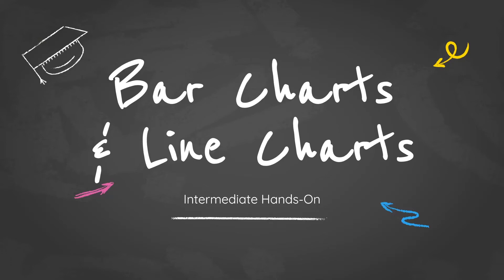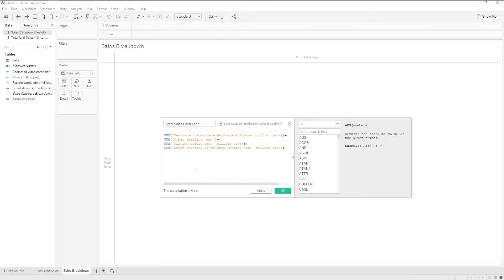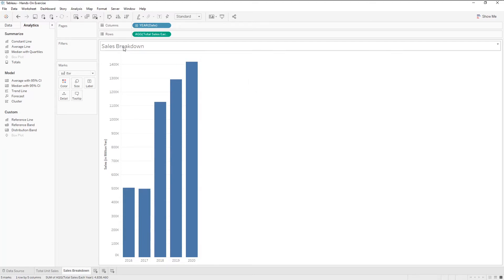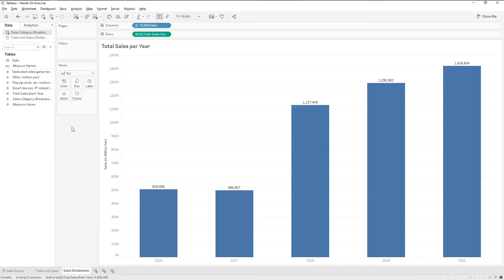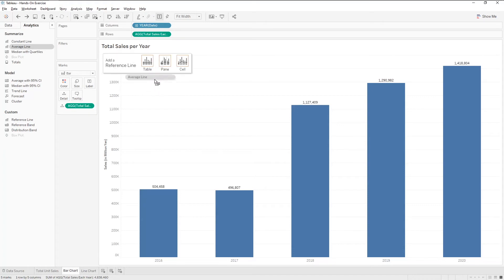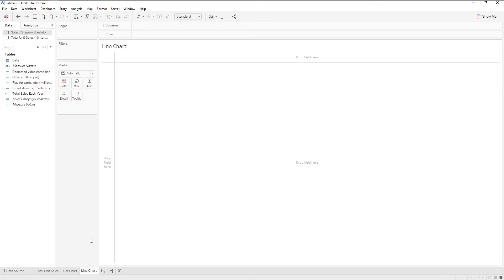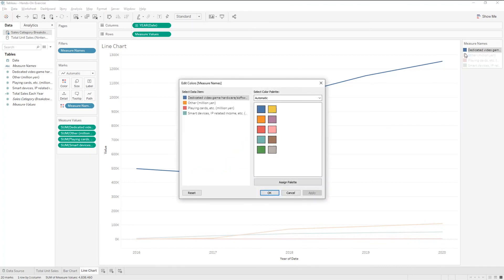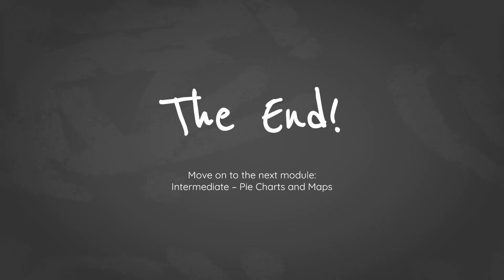Online Tutorial: Data Visualization with Tableau 5: Bar Charts & Line Charts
The Digital Scholarship Team has collaborated with Dr. Jacqueline Wong from Decision Sciences and Management to produce a series of online tutorials on Data Visualization with Tableau to facilitate teaching and learning.  Clips were worked by Miss Chu Choi Yiu Simchah (IBBA 2020) of the project team.

The project is funded by Courseware Development Grant Scheme (2019-22) of CUHK.